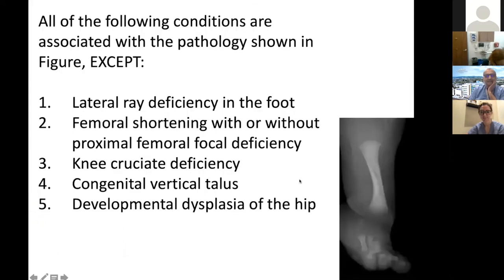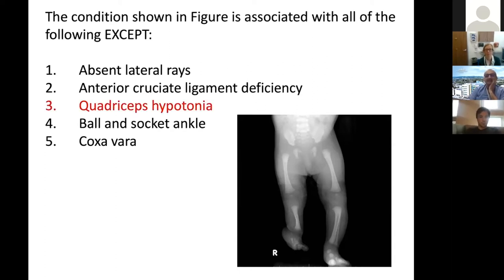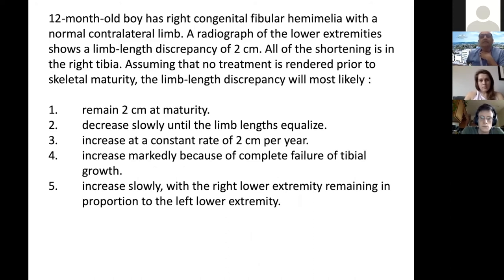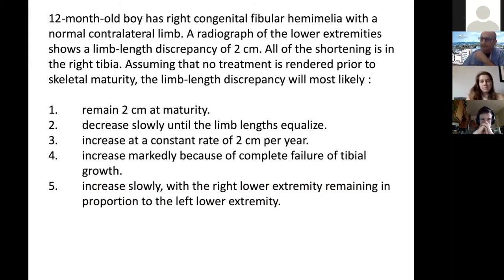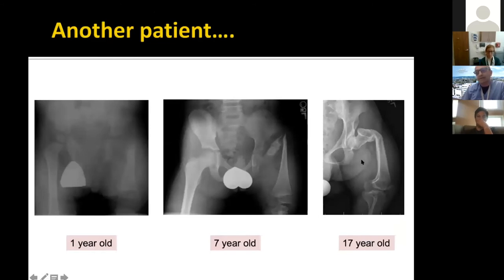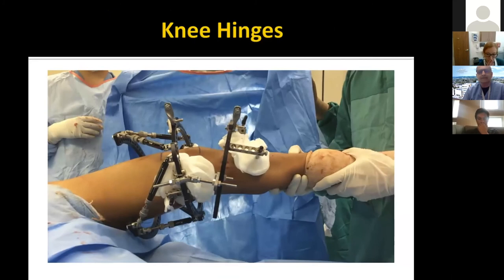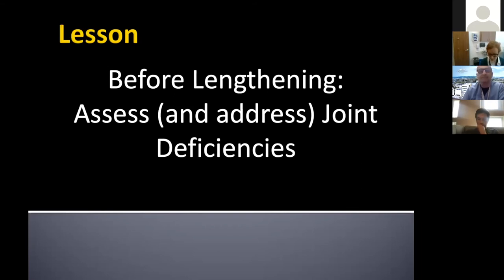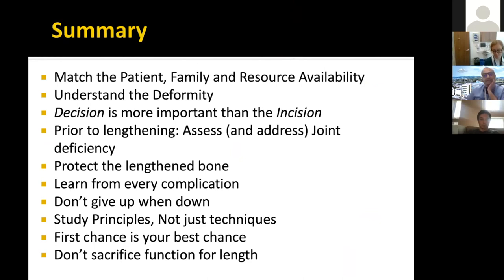Pediatric Lower Limb Deficiencies - Dr. Sabharwal